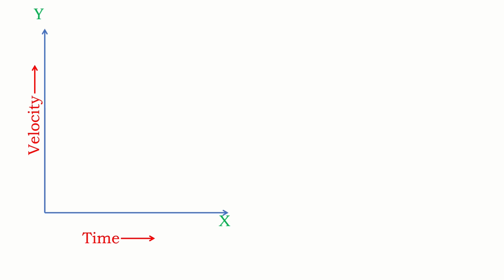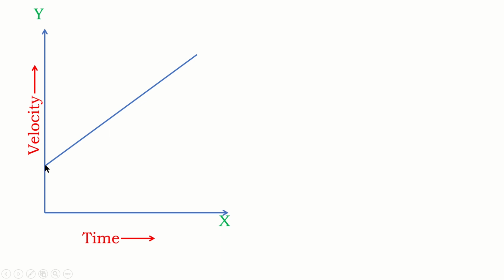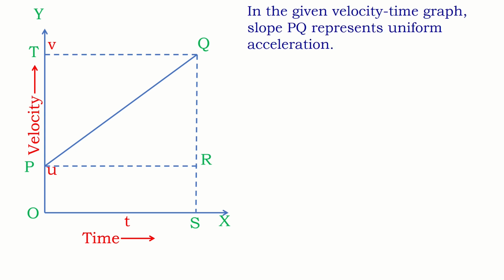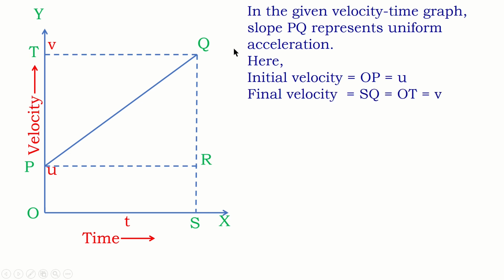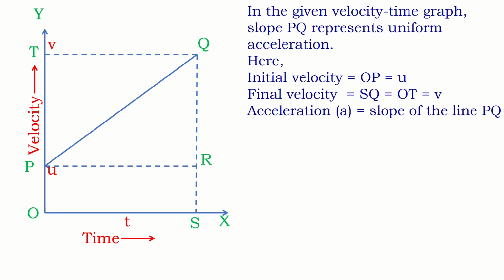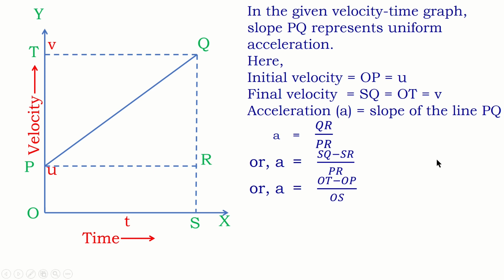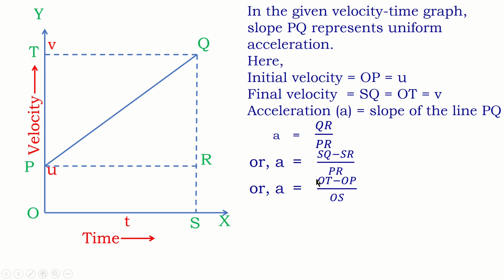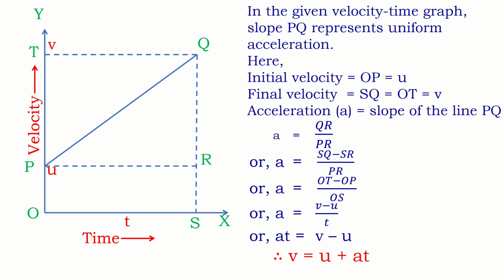v = u + a t (Graph)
in this video v = u + a t is proved graphically.